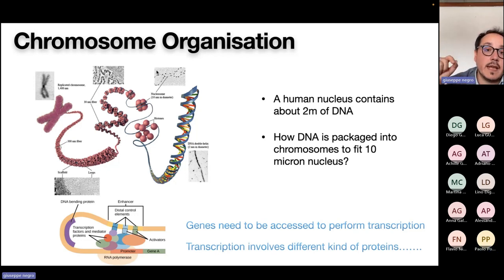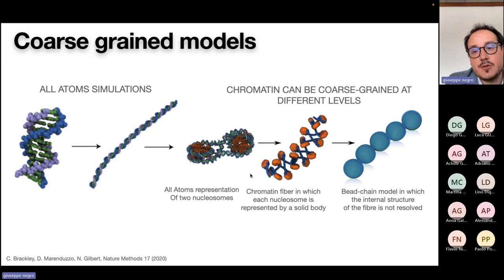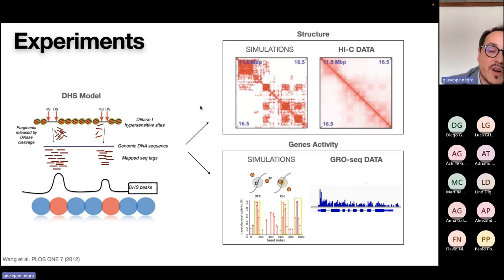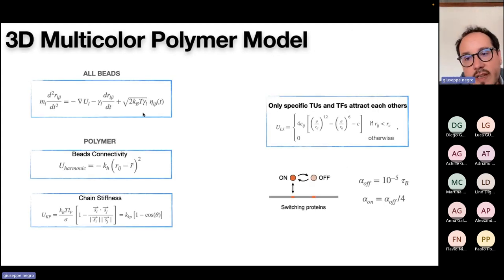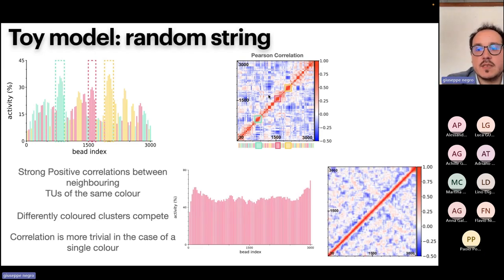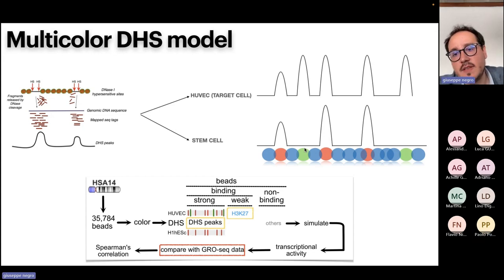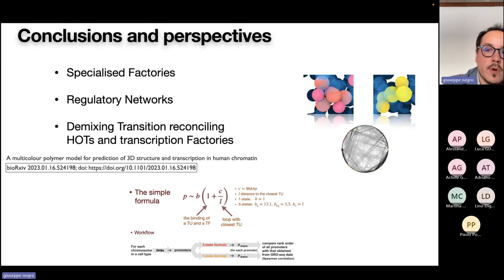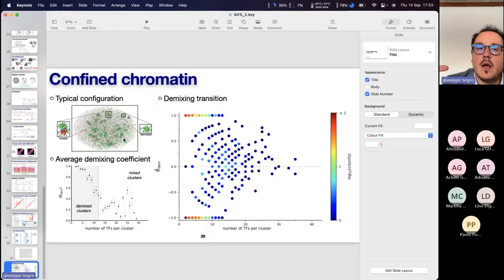A polymer model for prediction of 3D structure and transcriptional activity of human chromosomes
A multicolour polymer model facilitating prediction of 3D structure and transcriptional activity of human chromosomes

Giuseppe Negro - Università degli studi di Bari and INFN

Young Seminars SIFS
Abstract: Within each human cell, different kinds of RNA polymerases and a panoply of transcription factors bind chromatin to simultaneously determine 3D chromosome structure and transcriptional programme. Experiments show that, in some cases, different proteins segregate to form specialised transcription factories; in others they mix together, binding promiscuously the same chromatin stretch. We use molecular dynamics simulations to study a polymer model for chromosomes accounting for multiple types (“colours”) of chromatin-binding proteins. Our multi-colour model shows the spontaneous emergence of both segregated and mixed clusters of chromatin-bound proteins, depending mainly on their size, thereby reconciling the previous experimental observations.  Additionally, the model leads to non-trivial spatio-temporal correlations between different transcription units, dependent on the underlying chromosome  structure. Small-world networks emerge; in these, positive and negative correlations in activities of transcription units provide simple explanations of why adjacent units in large domains are co-transcribed so often. We also explain how local genome edits induce distant omnigenic and pangenomic effects, and develop ways to predict activities of all transcription units on human chromosomes.
[1] 3D polymer simulations of genome organisation and transcription across different chromosomes and cell types. M Semeraro, G Negro, A Suma, G Gonnella, D Marenduzzo. Physica A: Statistical Mechanics and its Applications 625, 129013, (2023).
 [2] A unified-field theory of genome organization and gene regulation.  G. Negro, M. Semeraro, P. R. Cook, D. Marenduzzo. arXiv preprint arXiv:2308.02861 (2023).
 [3] A multicolour polymer model for the prediction of 3D structure and transcription in human chromatin. M. Semeraro, G. Negro, A. Suma, G. Gonnella, P. R. Cook, D. Marenduzzo bioRxiv 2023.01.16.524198, (2023).